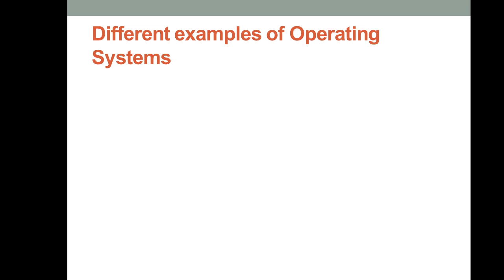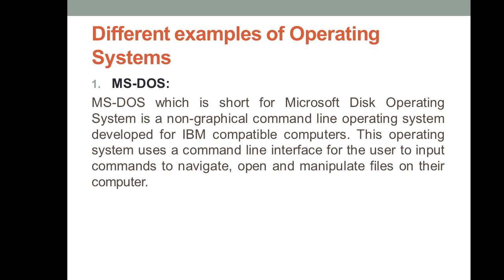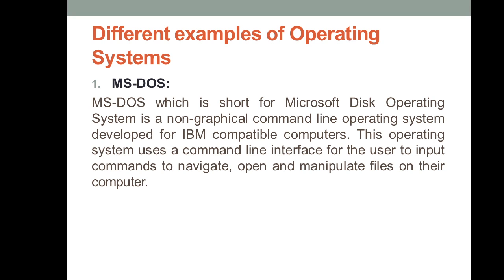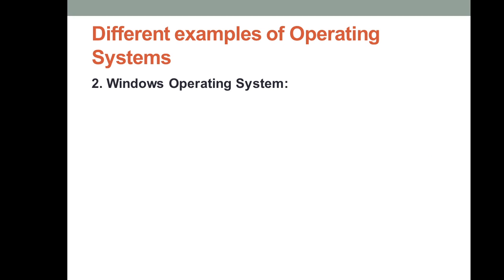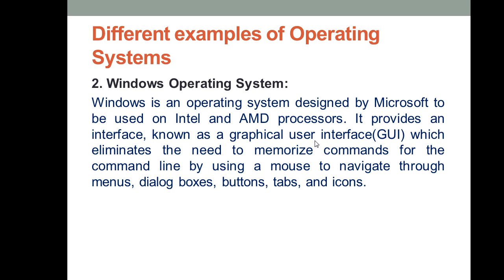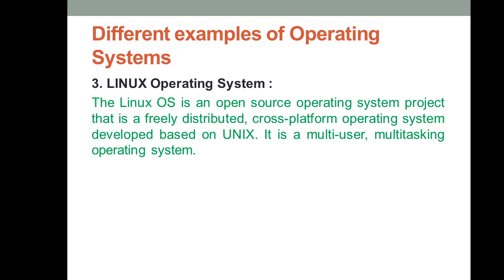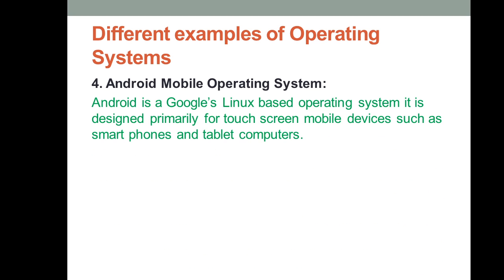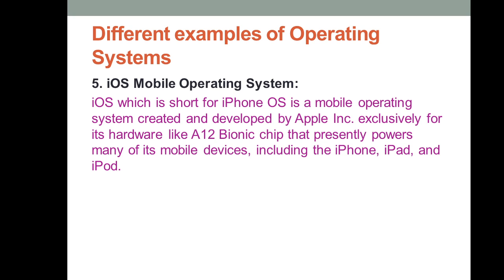PART- 2 Operating system with example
operating system with example,